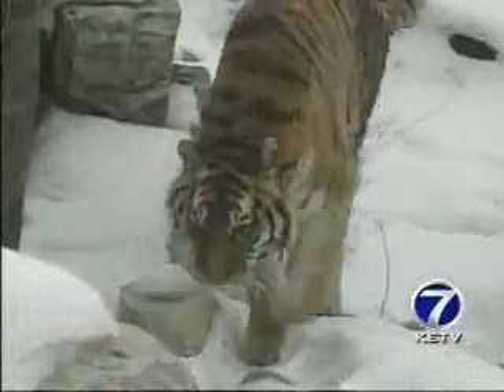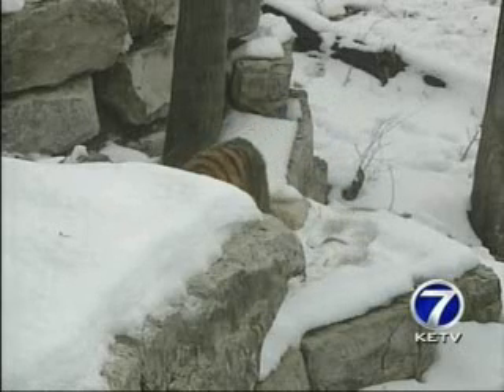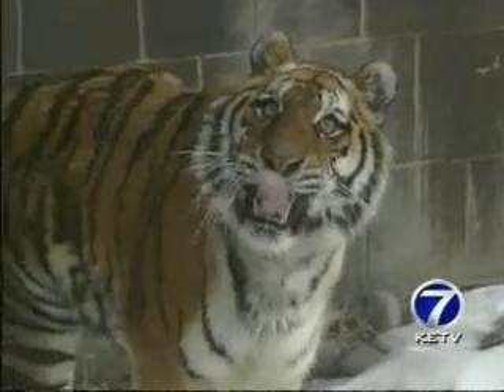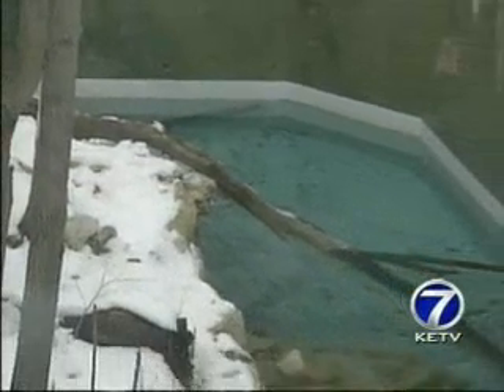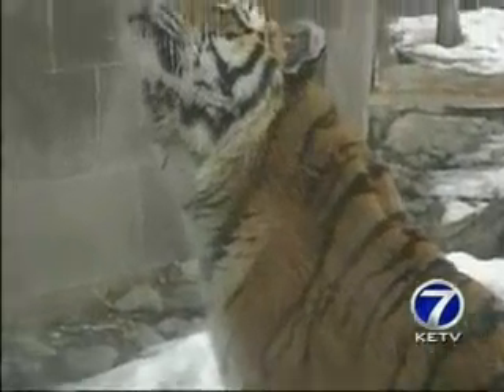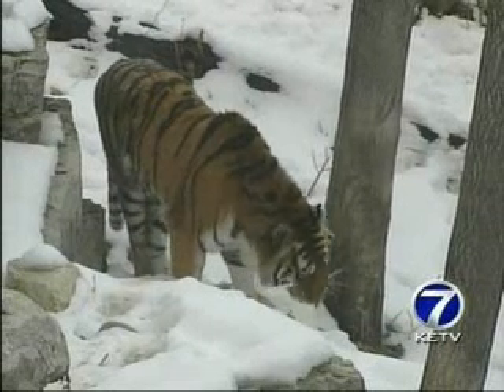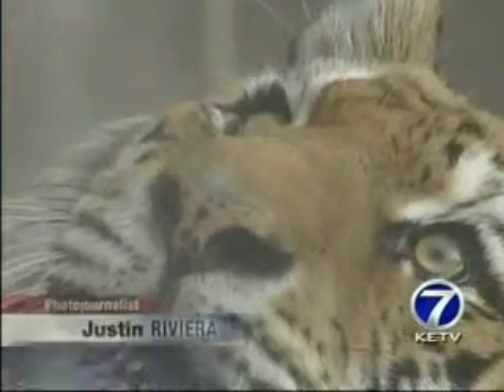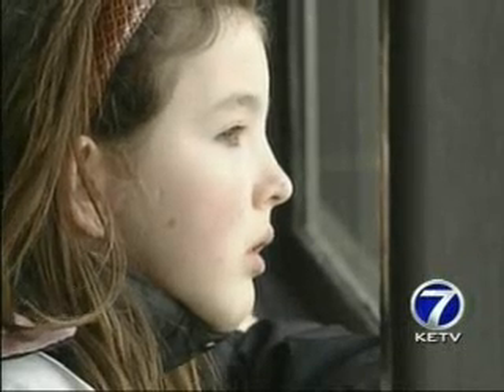Zoos Take Precautions After Mauling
Omaha's zoo is ever vigilant.